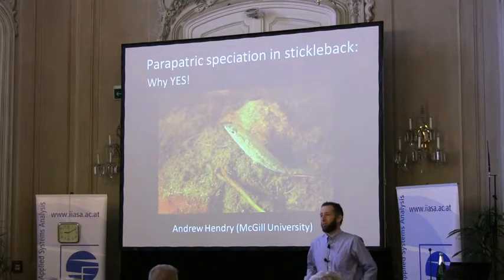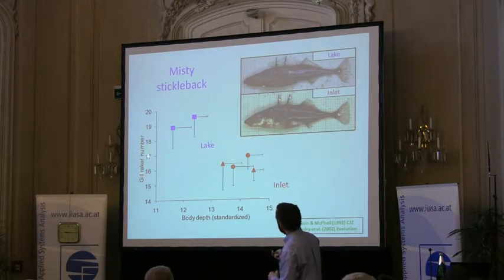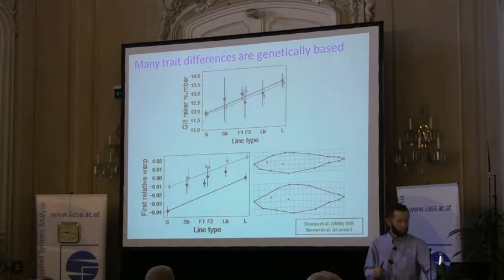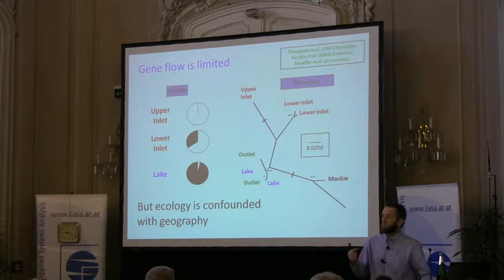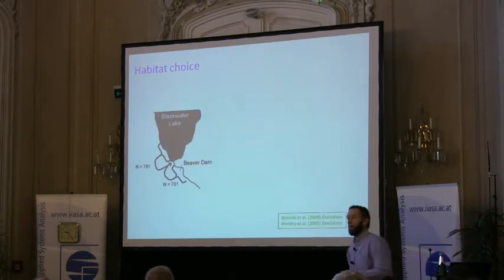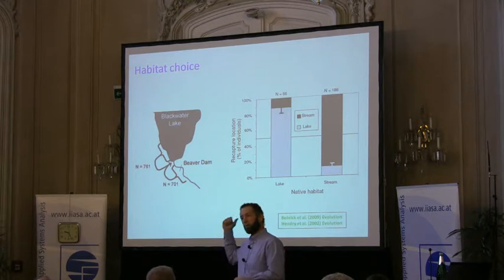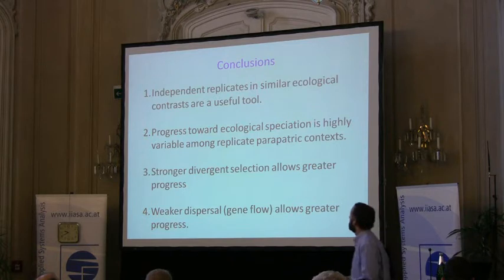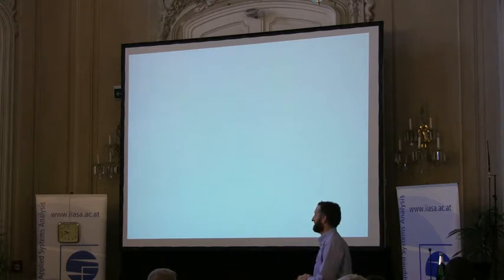Speciation 2010: Andrew Hendry - Progress toward parapatric speciation in lake-stream stickleback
Progress toward parapatric speciation in lake-stream stickleback